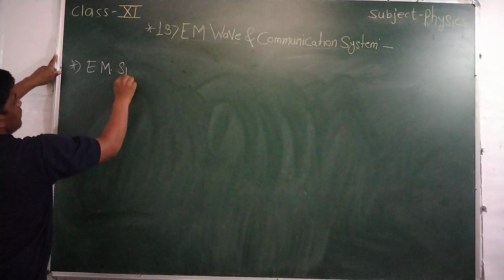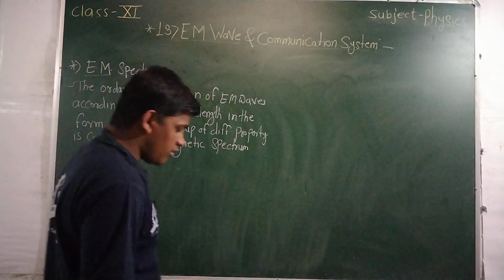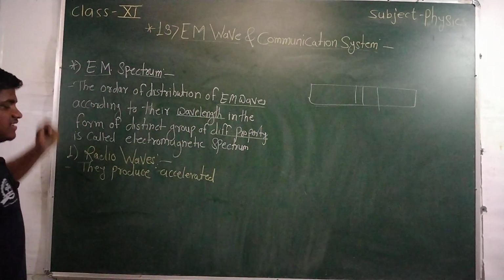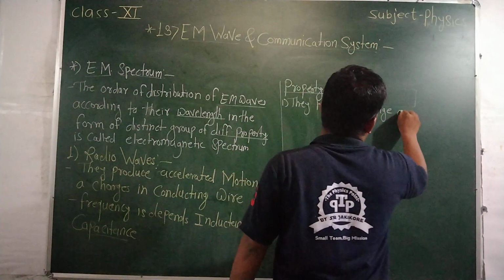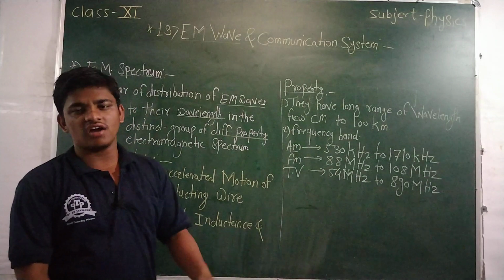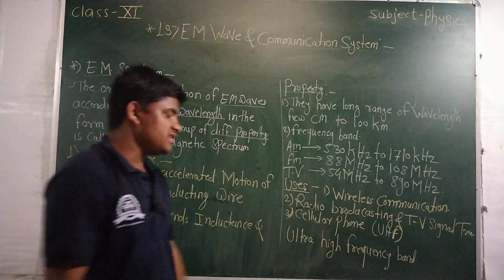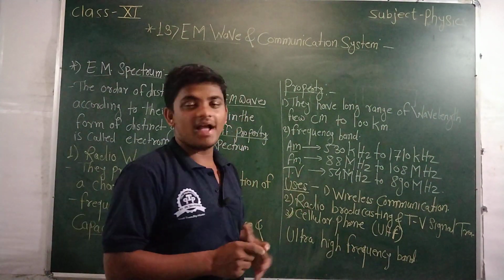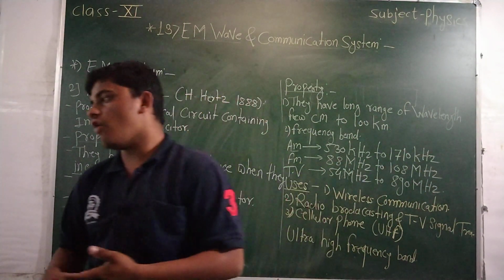EM Spectrum | Radio Wave & Microwave | Uses & Property of Waves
hello student in the above lecture we study the EM Spectrum
what is the EM Spectrum? The orderly distribution of the EM waves of their wavelength of some different properties  .
this is called Electromagnetic Spectrum .
we study the two types of wave and their property and uses
we study the radio wave their property and uses.